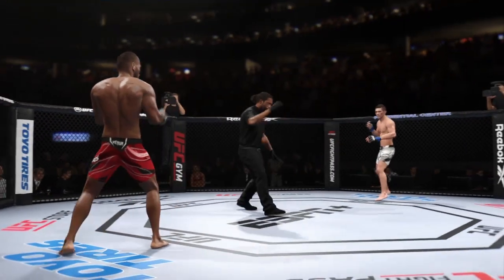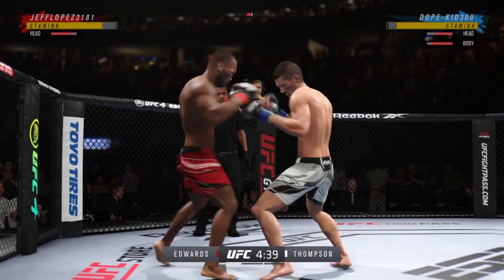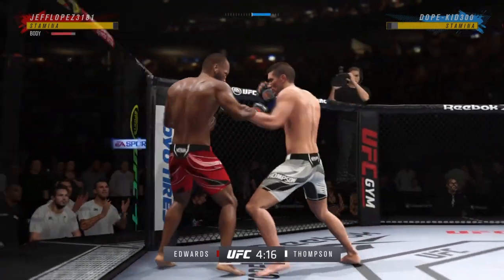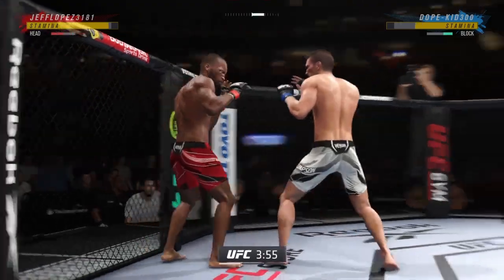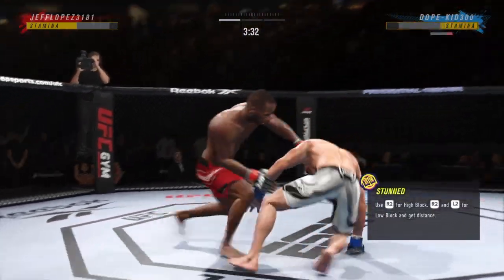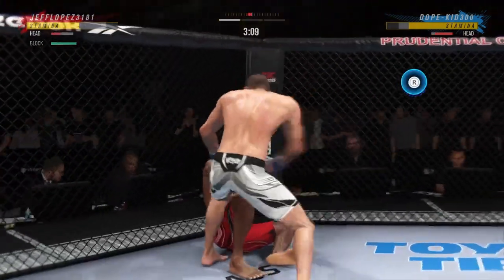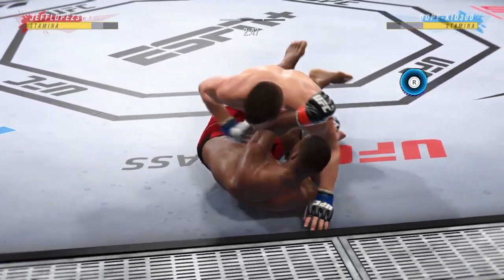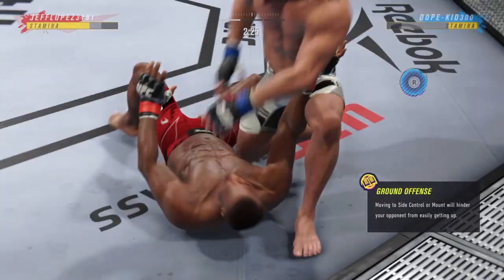(Idk Why He Rage Quit) Leon Edwards Vs Stephen Thompson